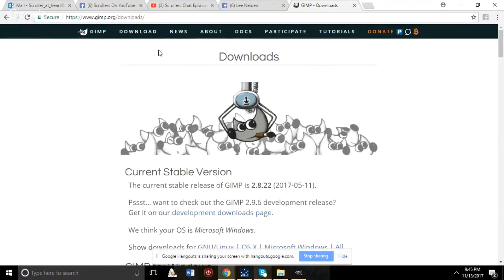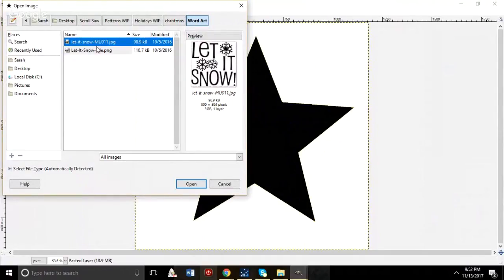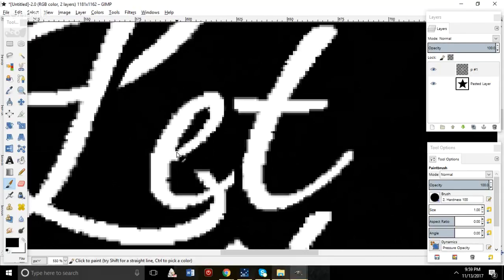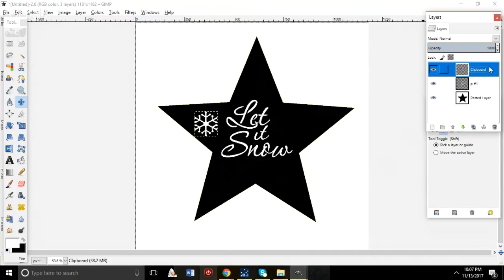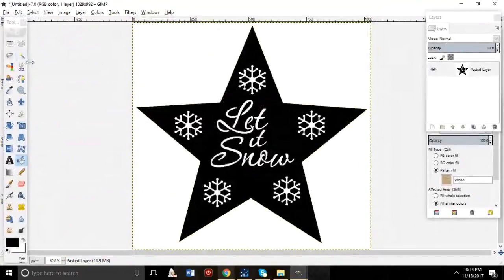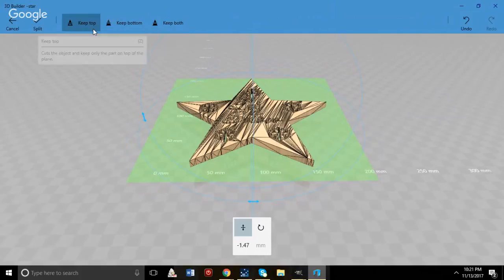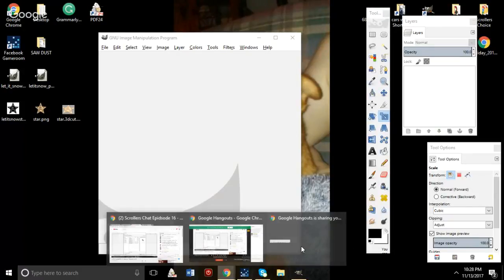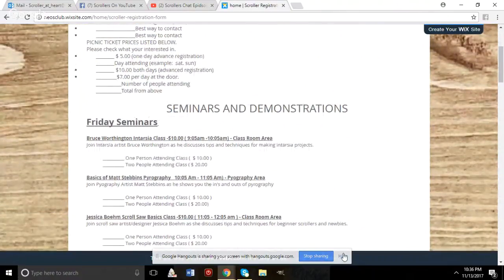Scrollers Chat Epidsode 16 - Christmas - Designing In Gimp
Its Begining To Look Alot Like Christmas - Designing In Gimp